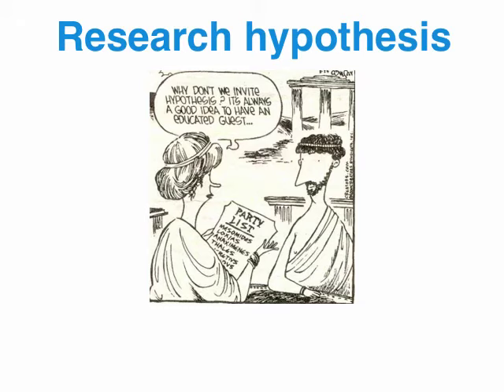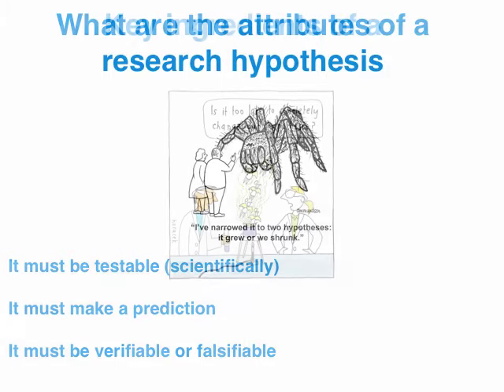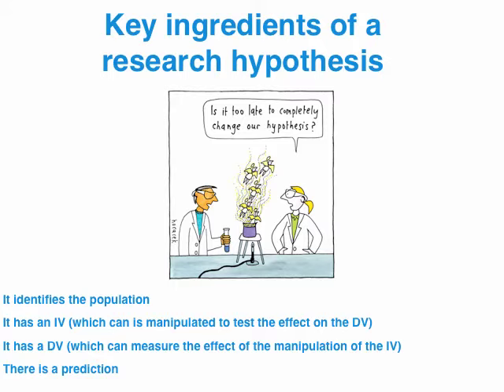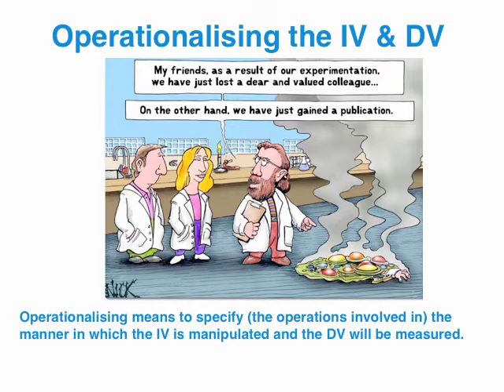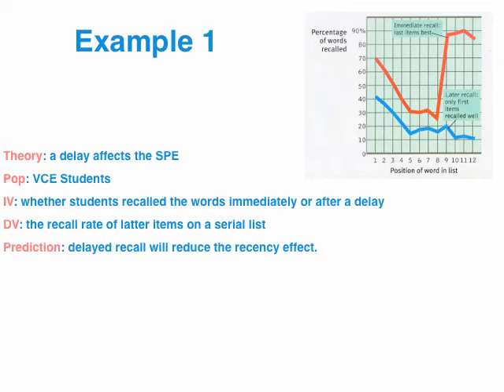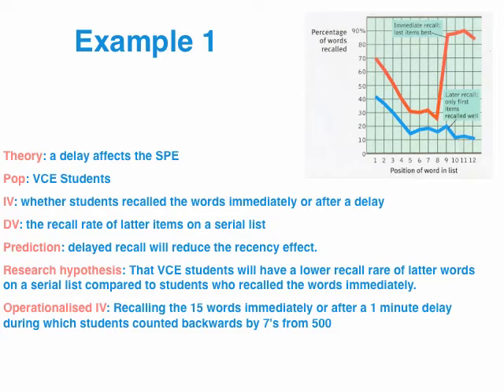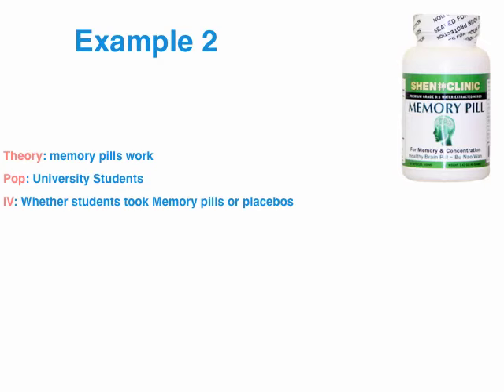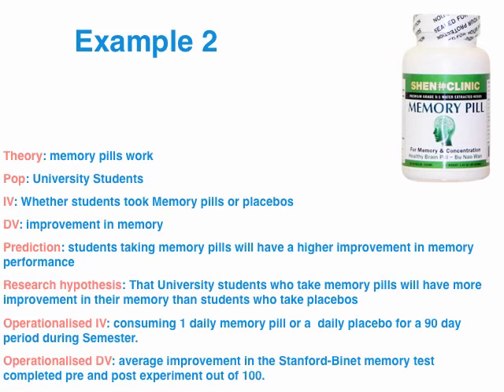Research hypothesis + operationalising the IV & DV - VCE Psychology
This clip demonstrates how to construct a research hypothesis by including the 4 key ingredients and then operationalionising the IV and DV.